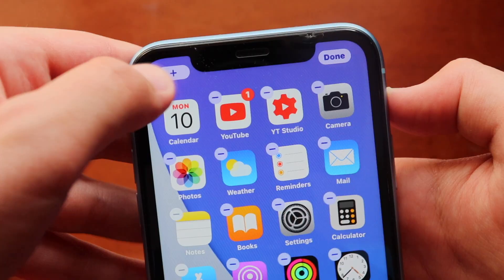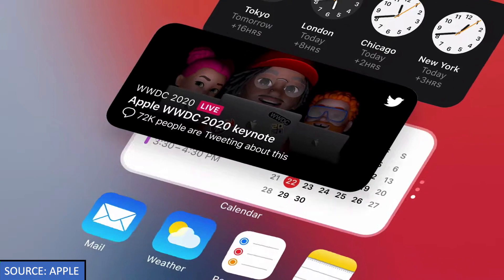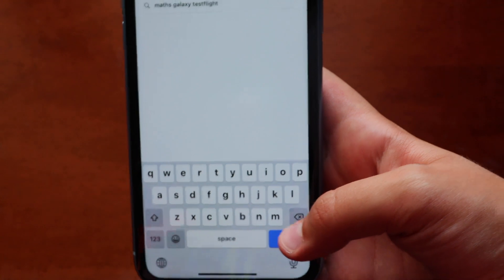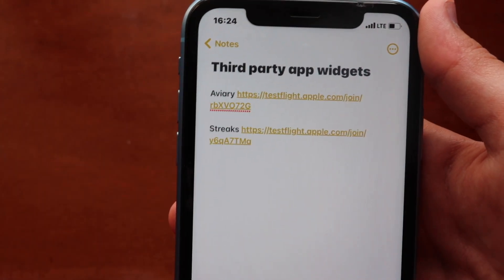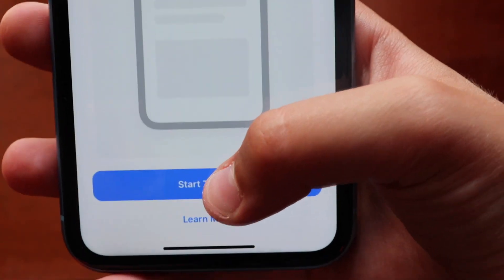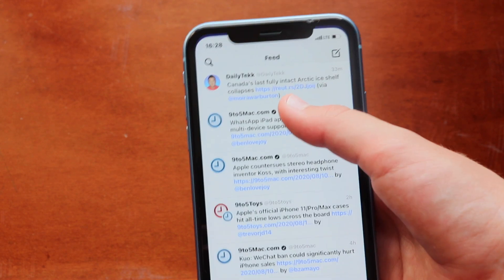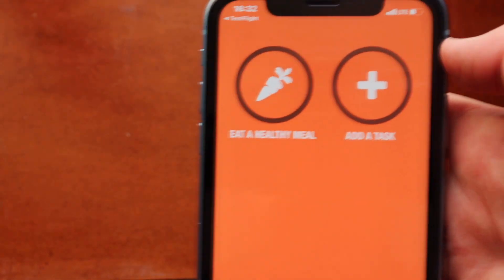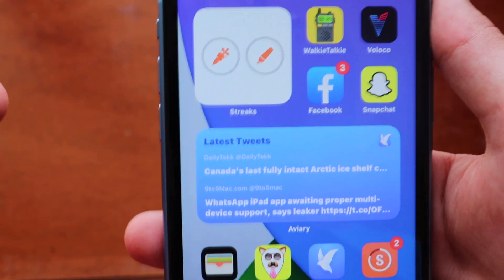IOS 14 Third party widgets How to Install? | Install third party app widgets on IOS 14 Beta Tutori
Learn How to install third party app widgets on your iPhone Home Screen on IOS 14.

Apple has introduced its annual operating software update for their iPhones recently. Since then developers and public beta testers have been testing IOS 14 Betas. Currently apple has already released IOS 14 Beta 4. One of the most important features in this IOS 14 update is the home screen widgets that are completely redesigned, apple gives their customers opportunity to have all stock apple app widgets directly on their home screens, of course apple widgets are great but people need more options of widgets to have on their home screens, such as third party app widgets for example twitter, youtube, tesla and other app widgets. When IOS 14 will be released to the public later this year, in September, those third party app widgets will be available on every iPhone home screen. For their third party widgets to be as good and as operative as possible, developers have already begun creating their own widgets for IOS 14 so that for the public release there will be no bugs and their widgets will be working the best. Even though these third party widgets are on lower development stages they are still available for the IOS 14 beta testers and in this video I will show you the way to get opportunity of testing all those third party widgets available so far.

⏱Timestamps⏱
0:00 Intro
02:31 Download Testflight
03:24 Testflight walkthrough
04:08 Download Beta app in testflight
05:28 Beta app walkthrough
06:08 Set up Twitter Widget
06:50 Add Twitter Widget to home screen
07:30 Repeating the whole process
10:02 Twitter widget demo

🖥 iMac (Couldn’t find my model so the link is for the latest one)